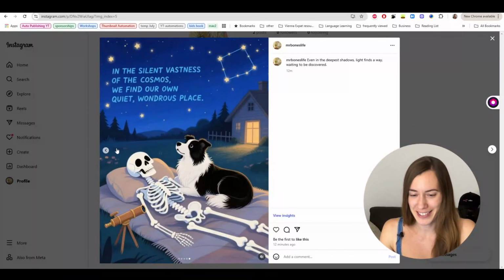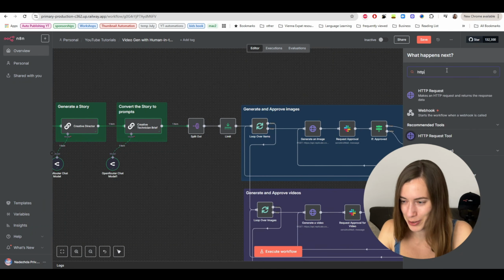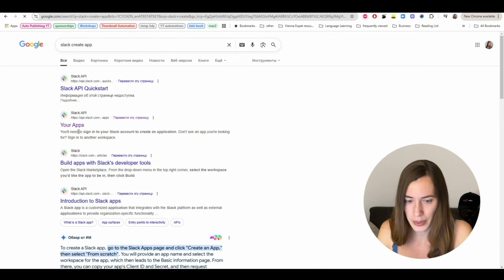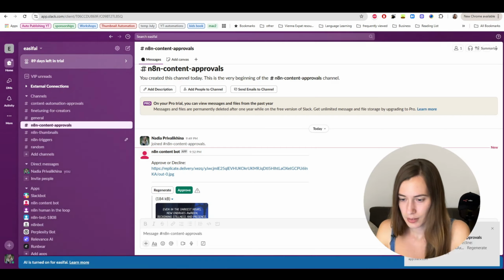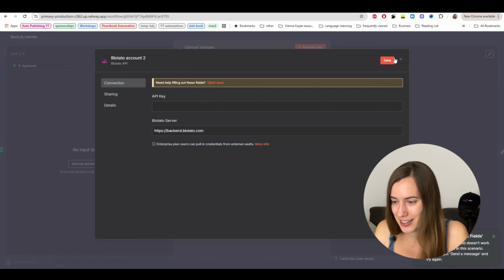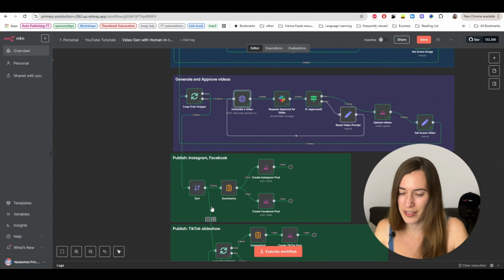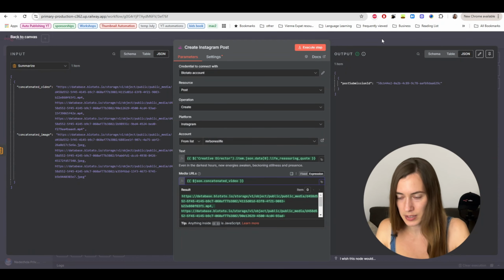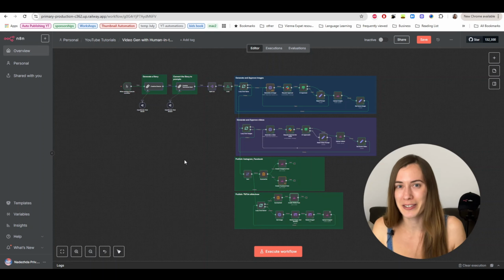Automate & Publish AI Videos Using n8n (not AI slop)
Learn how to automate and publish AI videos with n8n from start to finish! In this n8n tutorial, we’ll cover everything from AI video automation with Replicate, adding an n8n human-in-the-loop approval step via Slack, to Instagram and TikTok scheduling, and posting across 9+ platforms using Blotato.

This tutorial is designed to help you scale your social media without falling into the AI slope - showing you how to keep control, add approvals, and auto publish your content.

👋🏻 About Me
My name is Nadia, I'm an AI Consultant with a passion for marketing automation, content creation and technology. After shipping 20+ automations for clients, I now focus on sharing what I’ve learned through workshops and upcoming automation cohorts.

📌 Chapters:
00:00 Intro: What we'll build
01:22 Generating a storyline
04:03 AI Image Generation (Qwen API)
09:16 Human-in-the-Loop Setup
16:54 Uploading Images to Blotato
19:46 Human-in-the-Loop Demo
22:48 Generating animations (Seedance API)
25:03 Auto publishing (Blotato)
30:38 Image Resizing in n8n